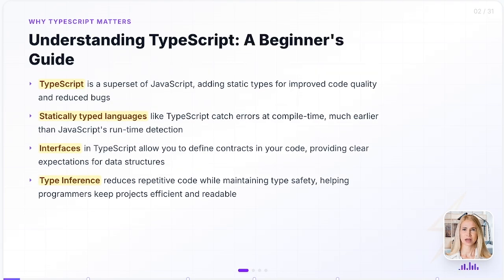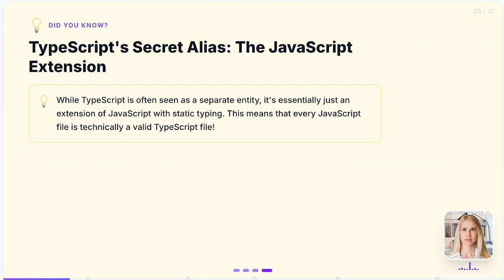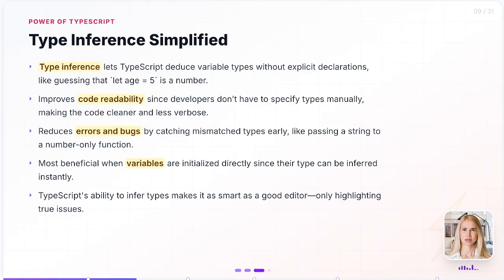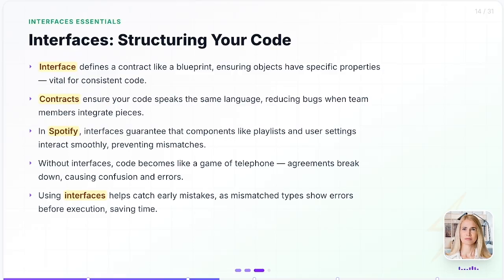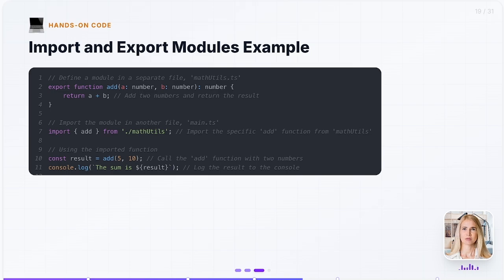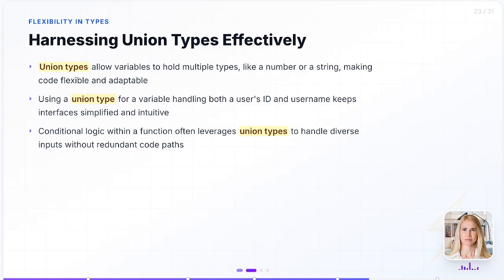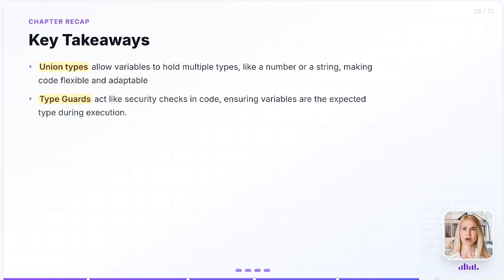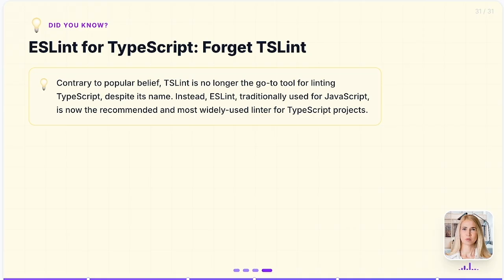TypeScript Crash Course for Beginners — Learn TypeScript in 20 Minutes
Learn TypeScript completely from scratch in just 20 minutes. From basic types and annotations all the way to advanced types, classes, modules, and professional tooling — this is the fastest and clearest TypeScript course available for free in 2026.

TypeScript is now the standard at Google, Microsoft, Airbnb, and Slack — and every serious JavaScript developer needs it.

🔥 Why TypeScript right now:
→ TypeScript is the fastest growing language on GitHub for 3 years running
→ 78% of JavaScript developers now use TypeScript professionally
→ TypeScript developers earn 20% more than JavaScript-only developers
→ Catches bugs before they reach production — saving hours of debugging

📚 What you'll learn:

✅ What TypeScript is and why it exists
✅ Setting up your TypeScript environment from scratch
✅ Writing your first TypeScript program
✅ Primitive types — string, number, boolean, null, undefined
✅ Type annotations — explicitly telling TypeScript what type a variable is
✅ Type inference — how TypeScript figures out types automatically
✅ Function types — typing parameters and return values
✅ Optional and default parameters in functions
✅ Interfaces — defining the shape of objects
✅ Classes in TypeScript — properties, methods, and access modifiers
✅ Inheritance — extending classes cleanly
✅ Modules — organizing code with import and export
✅ Union types — a value that can be one of several types
✅ Intersection types — combining multiple types into one
✅ Type guards — narrowing types at runtime safely
✅ Linting and formatting — ESLint and Prettier for TypeScript
✅ Debugging TypeScript in VS Code
✅ Build processes — compiling TypeScript to JavaScript for production

📌 Full Free Series:
► Learn Python from Scratch in 20 Minutes ✅
► Learn JavaScript in 20 Minutes ✅
► Learn SQL in Under 10 Minutes ✅
► Frontend Web Development in 12 Minutes ✅
► Docker Crash Course in 10 Minutes ✅
► AI in Google Sheets in 10 Minutes ✅
► Digital Marketing Crash Course in 12 Minutes ✅
► Introduction to AI in 7 Minutes ✅
► TypeScript Crash Course in 20 Minutes ✅
► Excel for Beginners — coming next

💬 Drop a comment: Are you migrating an existing JavaScript project to TypeScript or starting fresh?
👍 Like if TypeScript finally made sense after this video